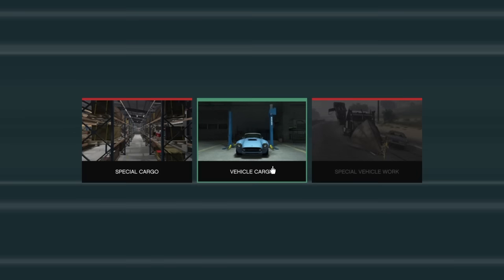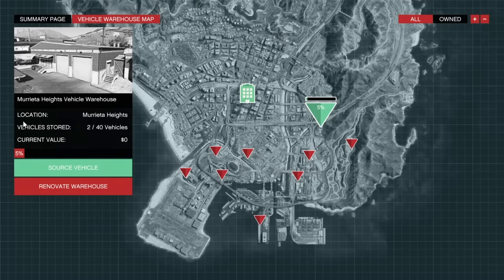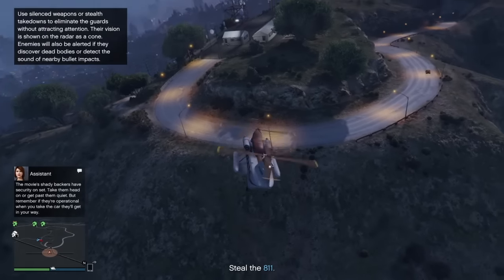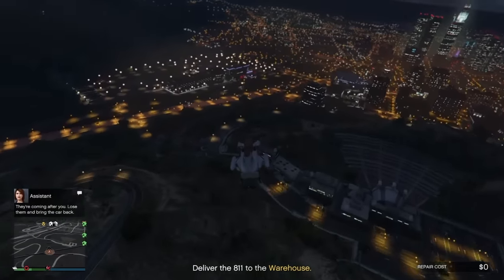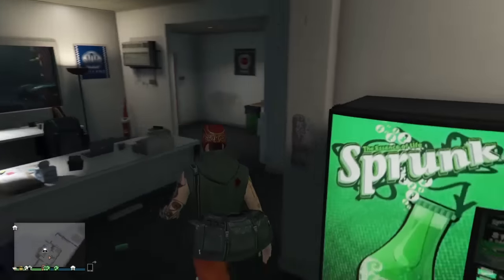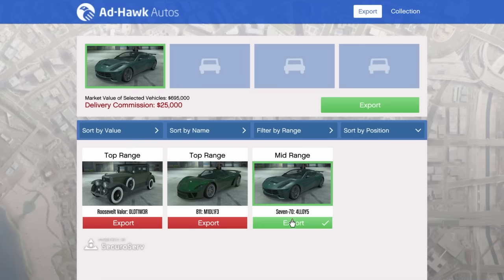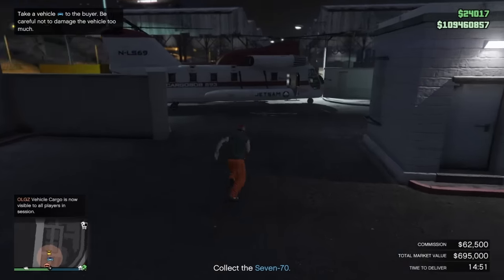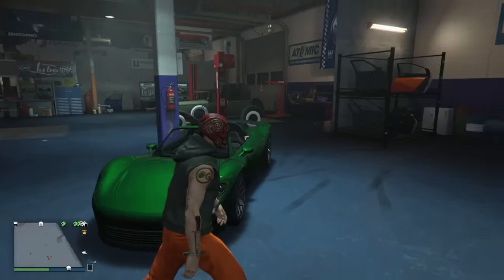GTA ONLINE ***IMPORT/EXPORT TUTORIAL*** HOW TO MAKE MILLIONS WITH THE IMPORT EXPORT DLC!!!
COMPLETE IMPORT EXPORT TUTORIAL HOW TO MAKE MILLIONS WITH THE IMPORT/EXPORT DLC
HOW TO SELL CARS IN GTA ONLINE